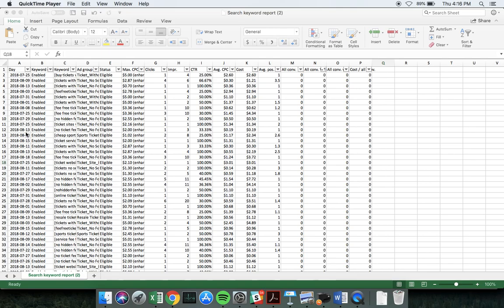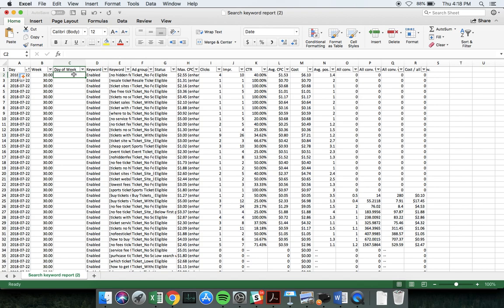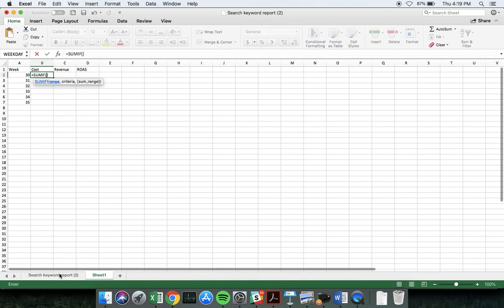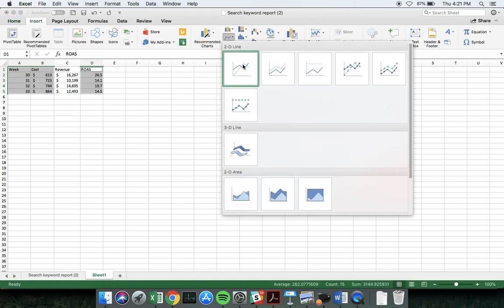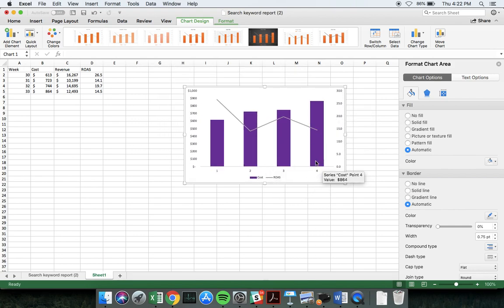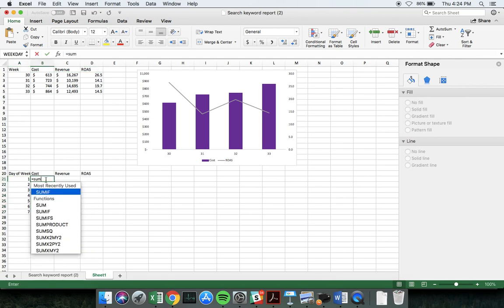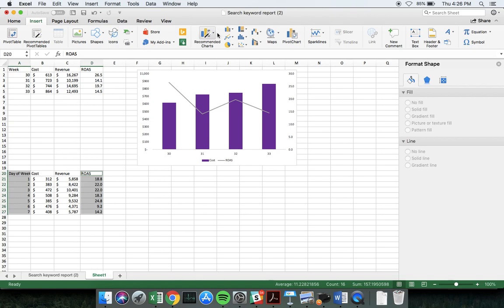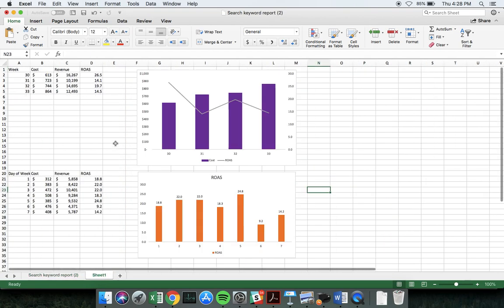Advanced Excel Lessons 2 - Dates and Weeks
In the second lesson, we look at some of things Excel can help us do with dates, to analyze data by week or day of the week etc. These are often useful ways to cut up data to see where performance can be improved